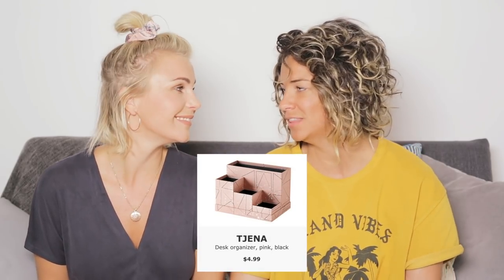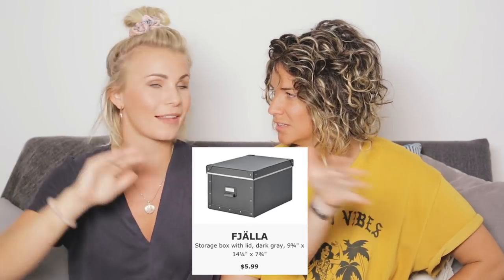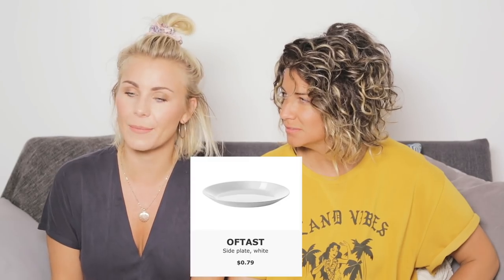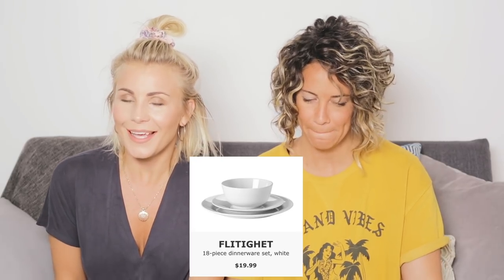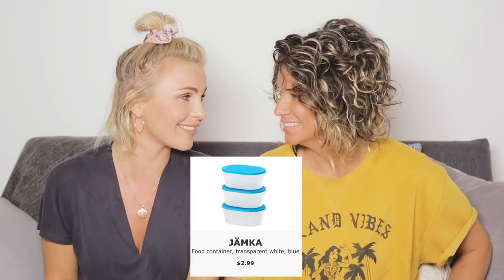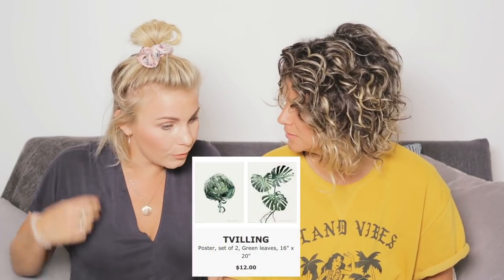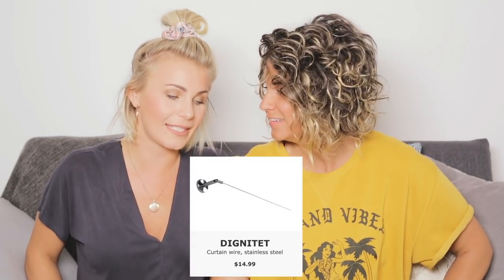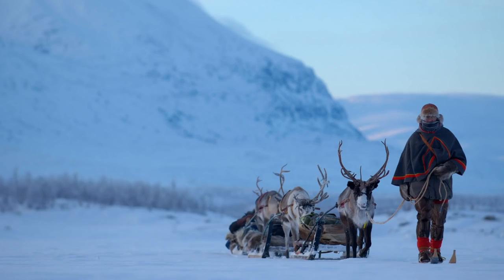Translating Names of Ikea Products from Swedish to English - Back To School Edition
As college freshmen are getting situated in their dorms, the chances are good that back to school preparations will feature at least one trip to Ikea. I know ours did. And since Ikea's arrival to the US years ago, we have returned time and time again to affordably and consciously decorate our homes.

Nowadays, one of our silliest past times is to go into an IKEA store and have Lisa translate the names of products from Swedish into English. It's so funny because the names almost never make sense to the product. On top of that, it seems like Ikea creates the most difficult words to pronounce, making it a great place for a Swedish speaker to people watch and listen to unassuming Americans try to phonetically pronounce Swedish words. We often burst out laughing in the middle of the store as because it's so funny. So for this month's Swedish/American video, we wanted to duplicate that.

Lauren has gone through Ikea's website and picked out items from the Back to School Recommendations for Lisa to translate on the fly.